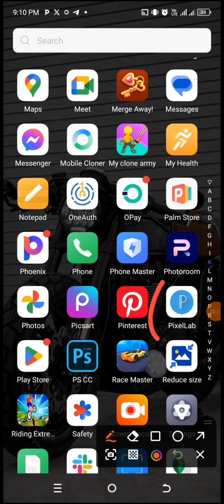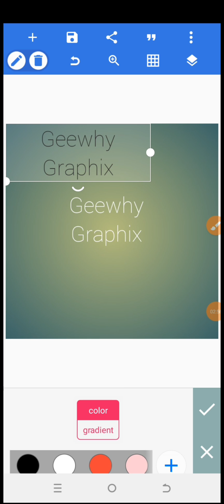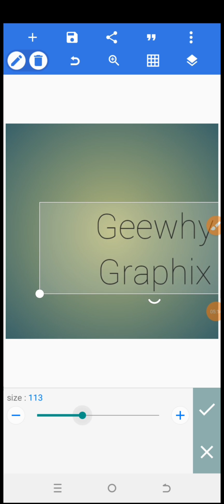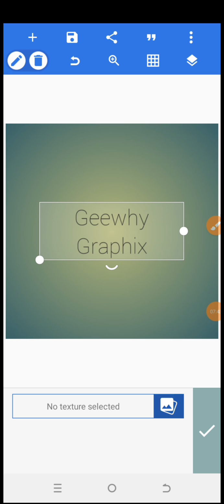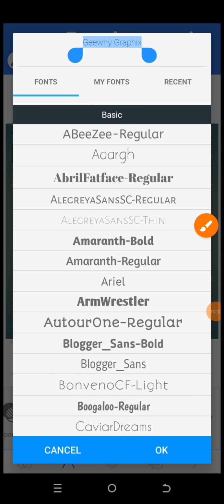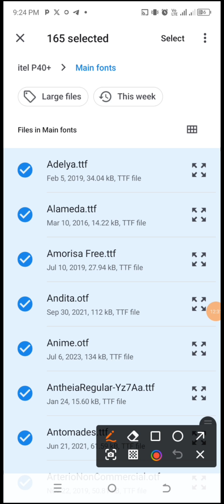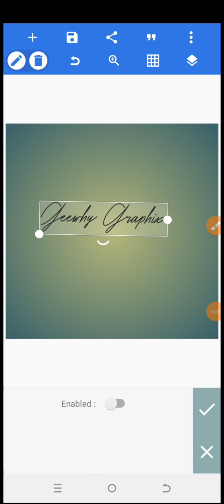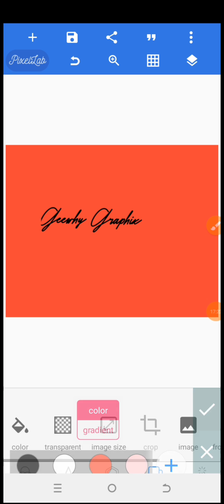Pixellab Tools Explained: Episode 1 - Master the Basics for Stunning Designs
Introductory part of pixellab tools

Fine attached the fonts to download

Free Fonts for designer's